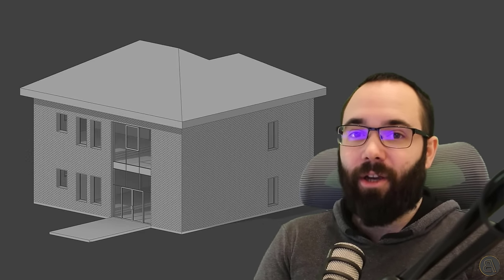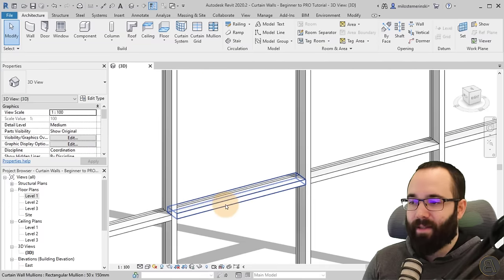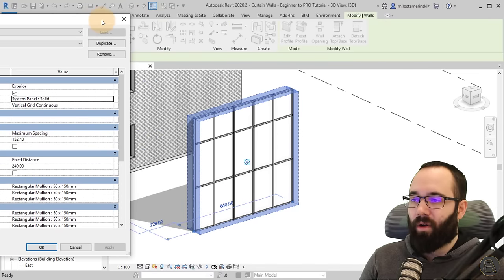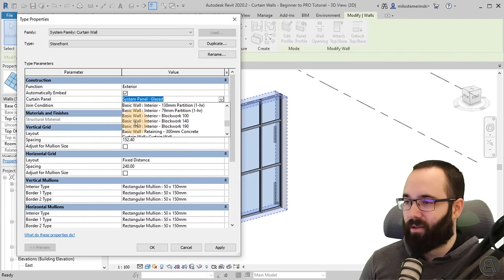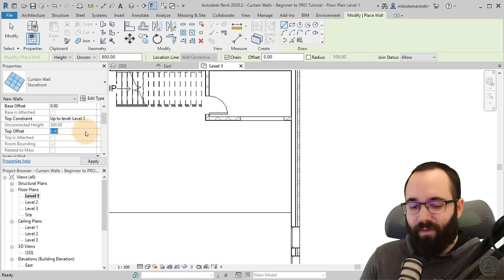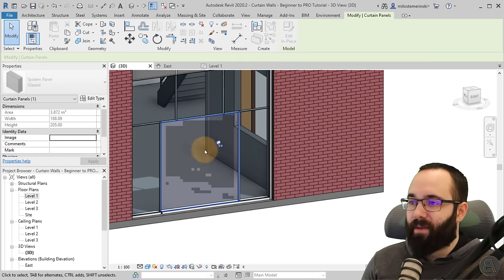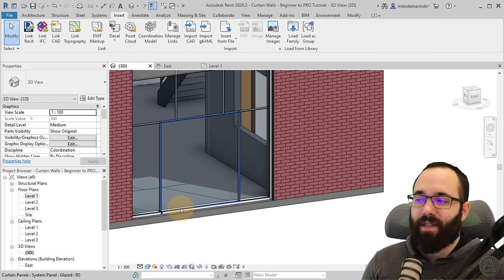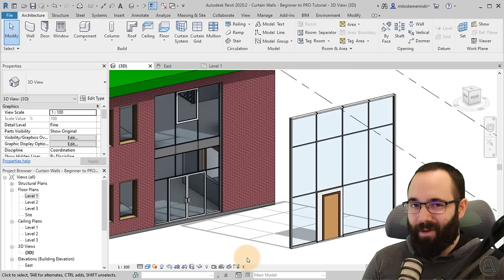Curtain Walls in Revit - Beginner to PRO Tutorial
Timestamps:
00:00 - Introduction
01:46 - Curtain Wall Tool in Revit
03:10 - Modifying Curtain Wall Mullion Justification
05:14 - Editing Curtain Wall Type Properties
11:06 - Customize Curtain Wall Grids in Revit
16:37 - Adding Doors and Windows to Curtain Wall
19:00 - Using Revit Wall as Curtain Panel